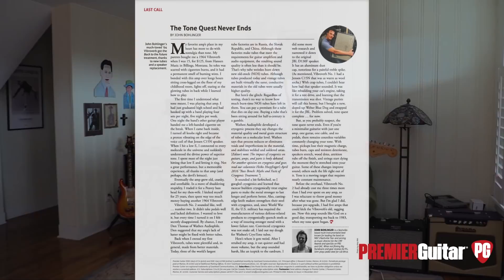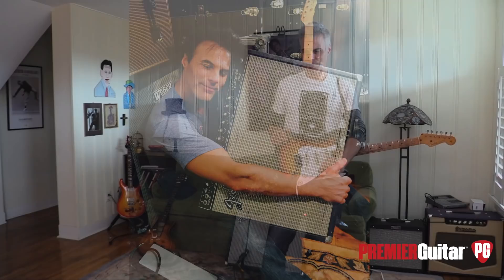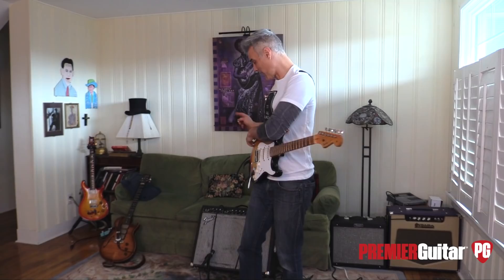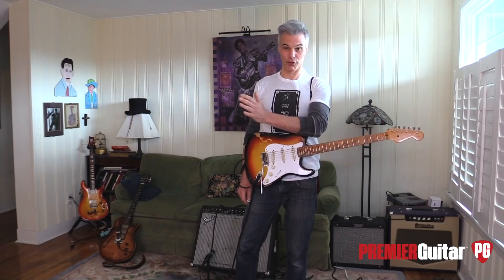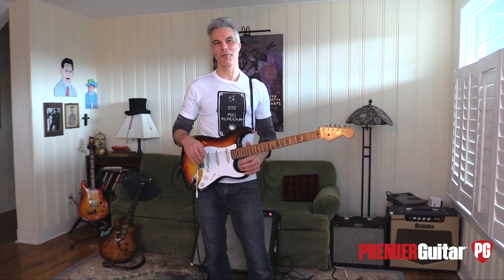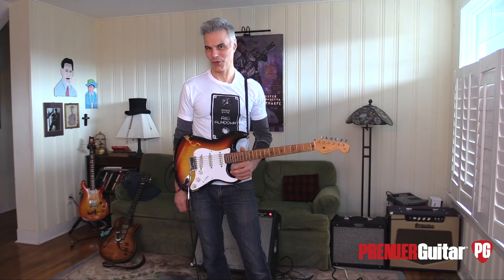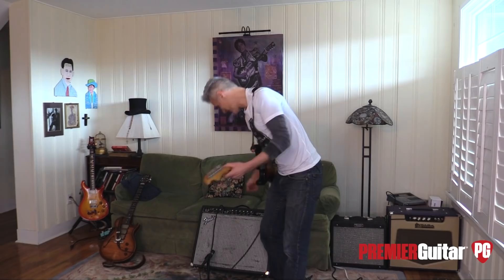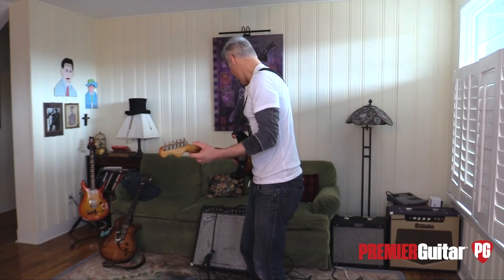John Bohlinger's Last Call: The Tone Quest Never Ends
An old Vibroverb inspires a hunt for a sound from John Bohlinger's past.